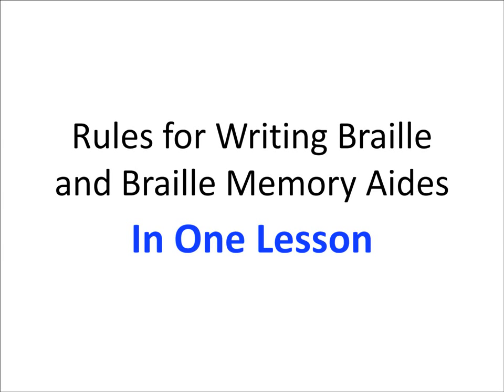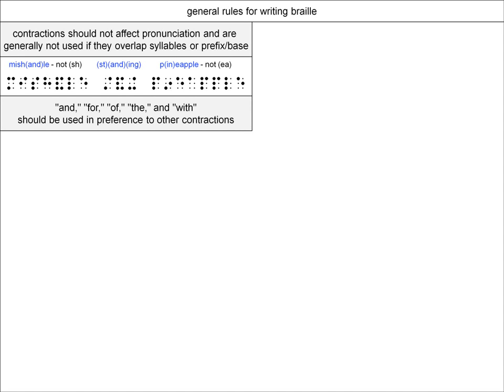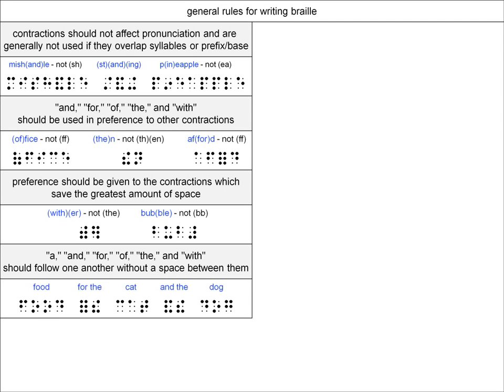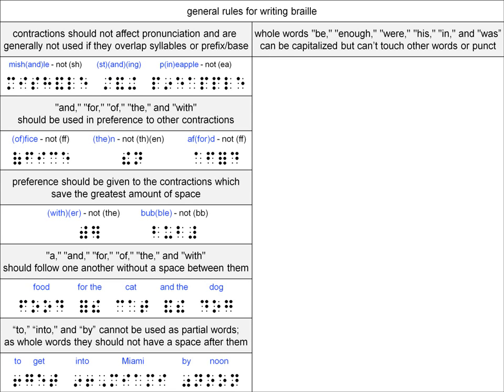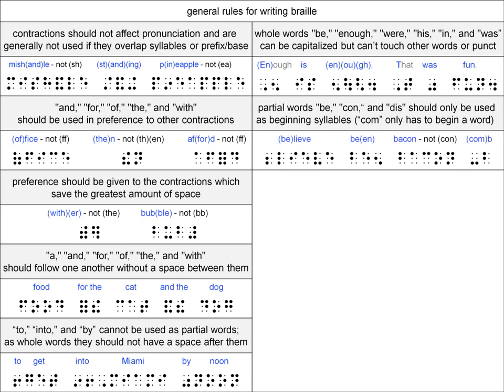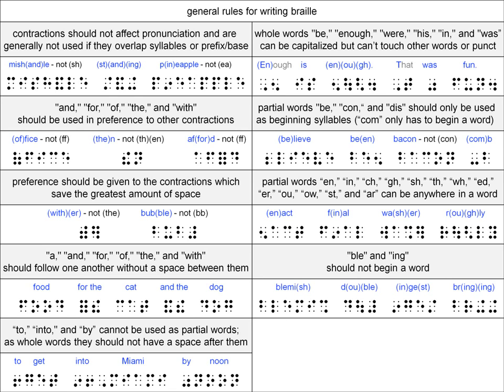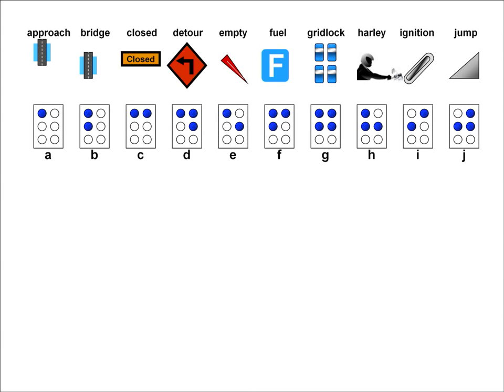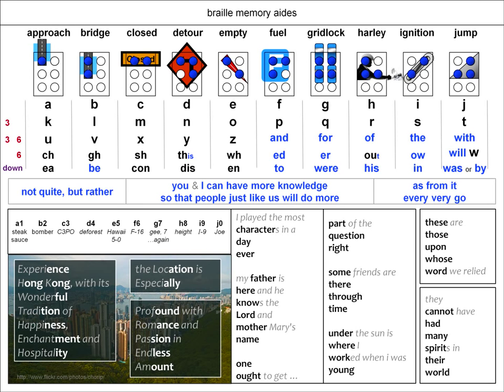English Braille(2)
English Braille Gtade 2